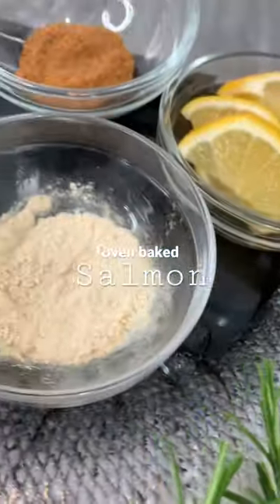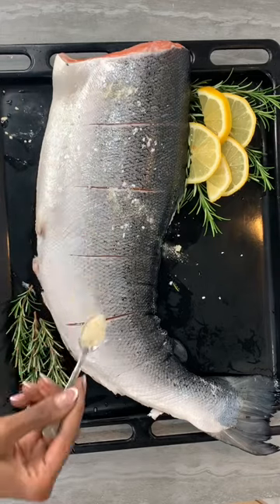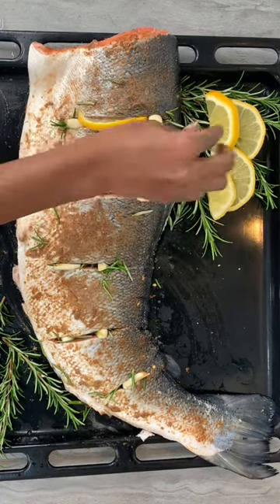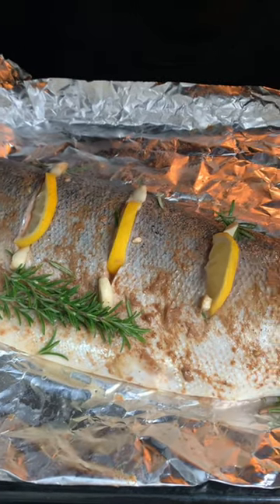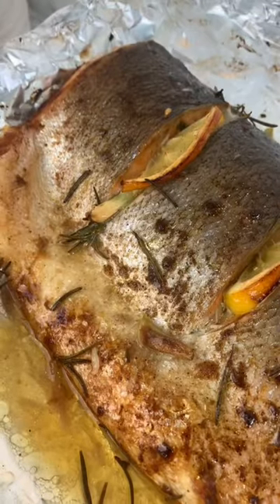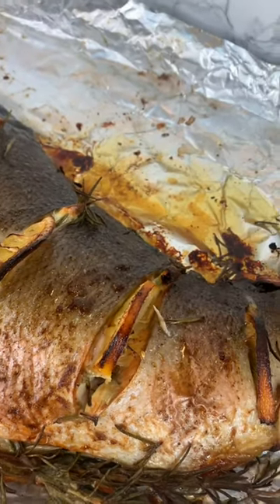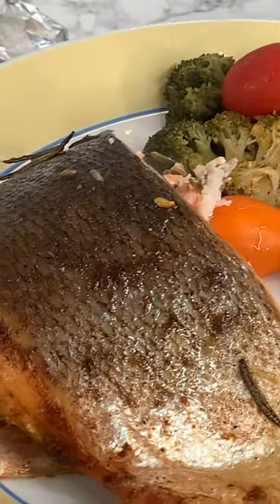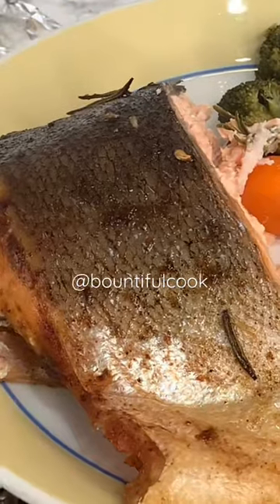This Christmas try this baked salmon instead of Turkey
Salmon is simply a must-have on the dinner table! Try this oven baked salmon recipe and you’ll love just how easy it is to make with few ingredients and little effort! A whole salmon is great for a Sunday dinner or festive as it’s o beautiful to present as a centerpiece dish. Salmon is easy to make but you must know the seasoning to add and the timings or else you’ll end up with dry and tasteless salmon. This recipe is worth trying and please note you can also use the method for salmon fillets too! Serve this with vegetables or steamed rice and you’ll truly enjoy it.

I look forward to getting your feedback/tags on recipes you've discovered, tried, and enjoyed!

From my kitchen to yours Happy Cooking!

INGREDIENTS:
Whole salmon
1 tbs garlic powder
1 tbs white pepper
2 tbs sea salt
1 tbsp all-purpose seasoning
1/2 lemon
7 cloves of garlic
Rosemary
2 tbsp olive oil